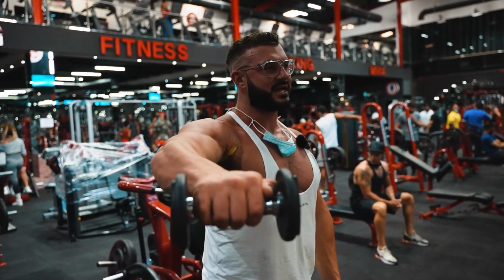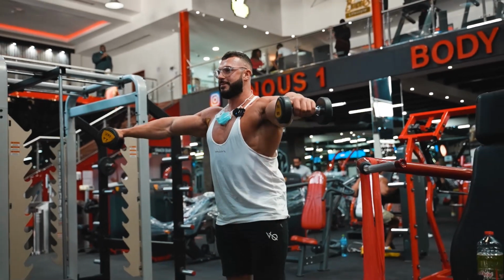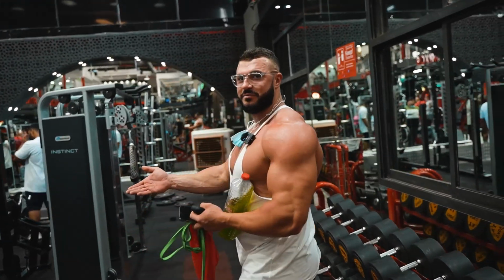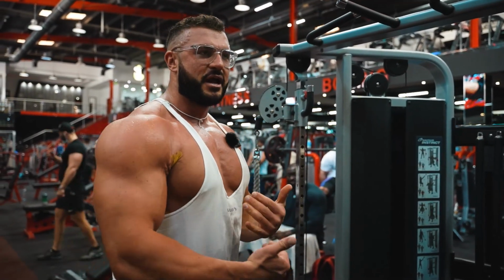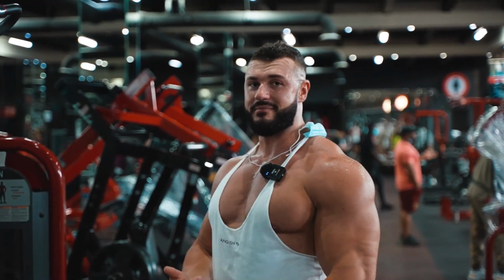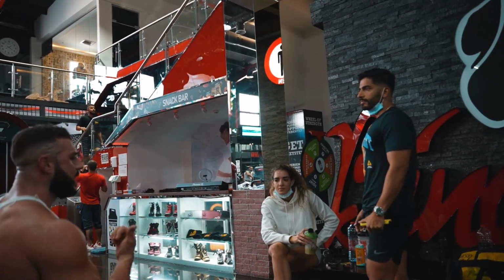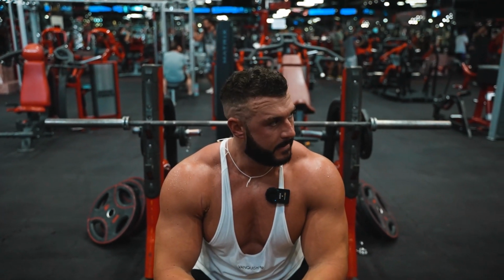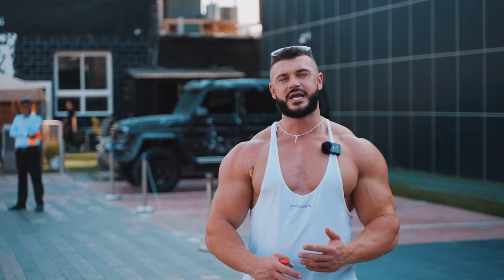BACK ON THE BENCH | TWO ARM WORKOUT | PEC TEAR ROAD TO RECOVERY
I’m back with two arms!! Slowly and surely

I used the bench for the first time in the gym!